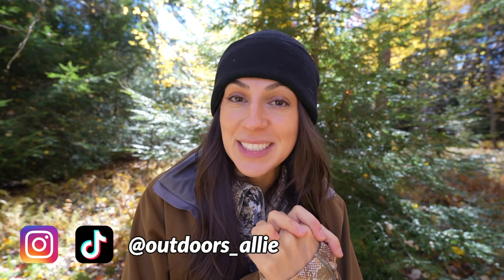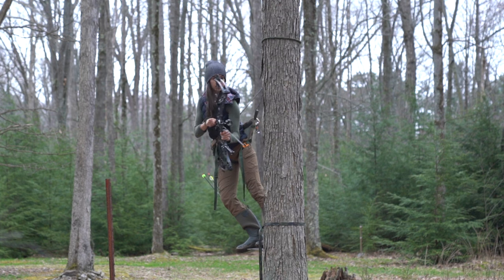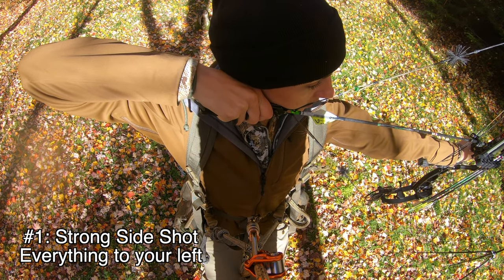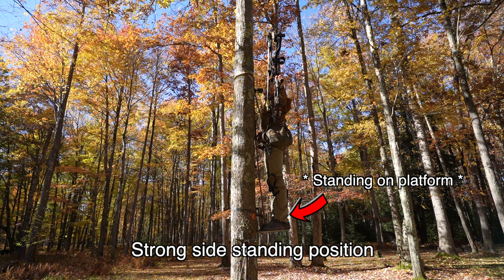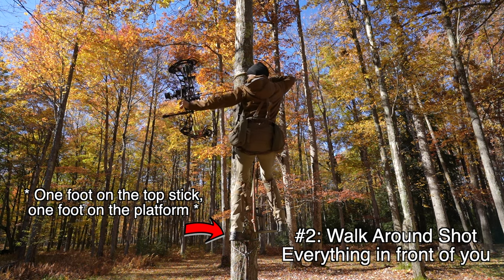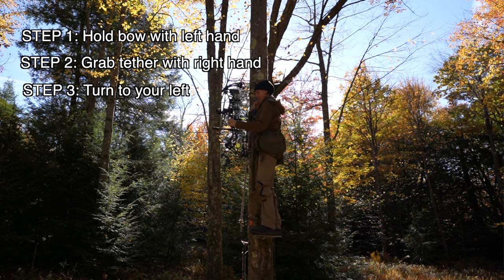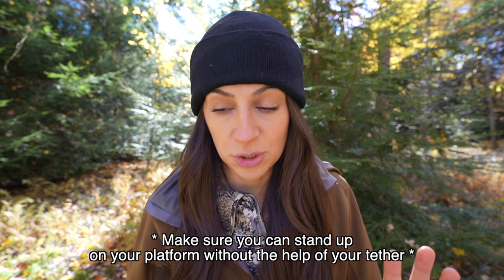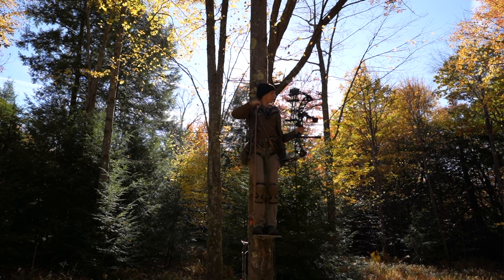How to Shoot a Bow from a Hunting Saddle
After 5 years of saddle hunting, here's the information I've gathered from my experiences! In this video I'll discuss how to set up and shoot your bow for the strong side shot, the weak side shot, and what to expect with everything in between. Learning how to saddle hunt takes practice!